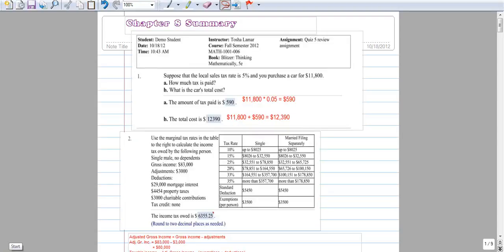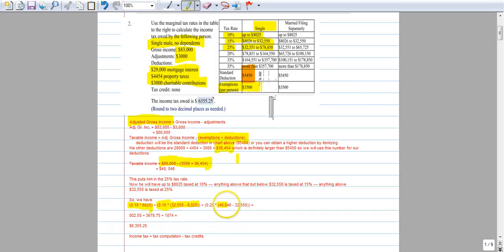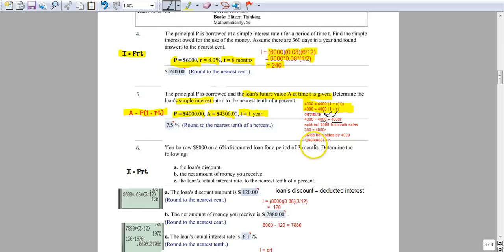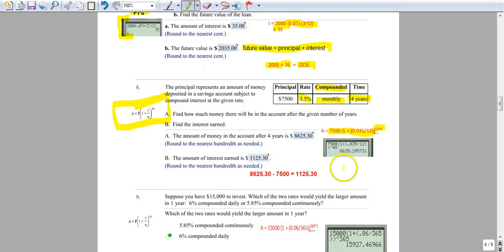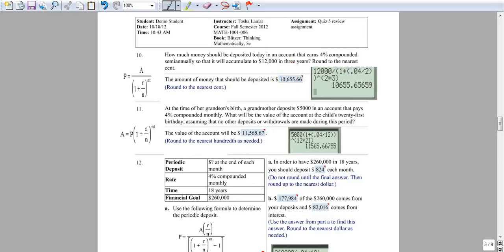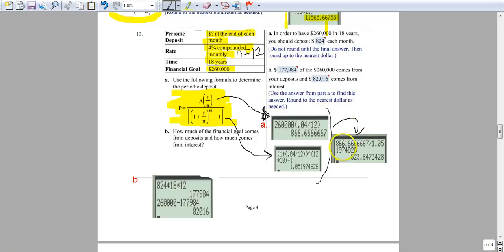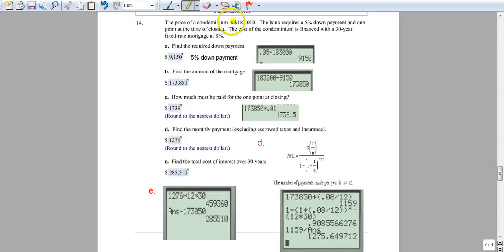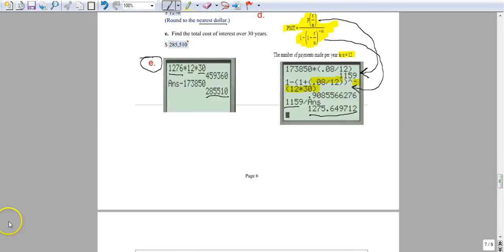Chapter8Summary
Chapter 8 Video Summary Math 1001